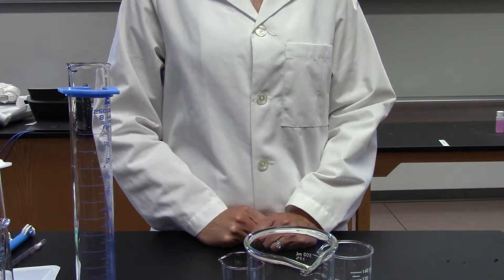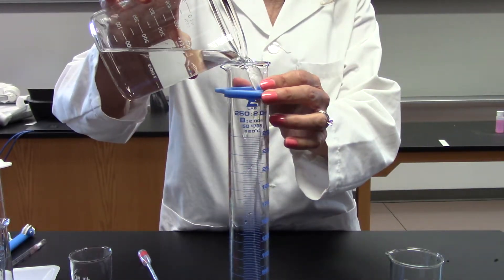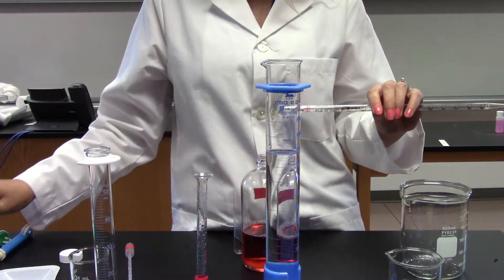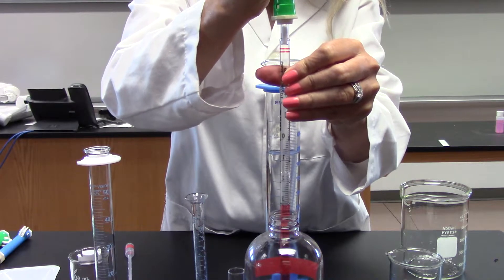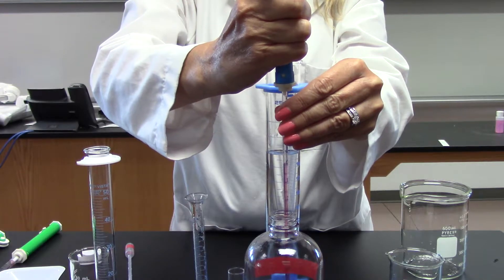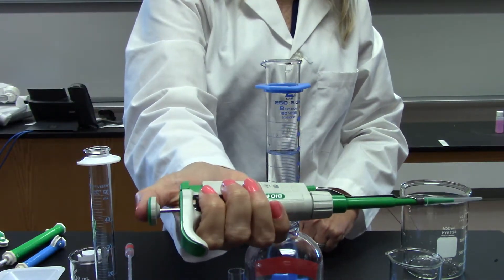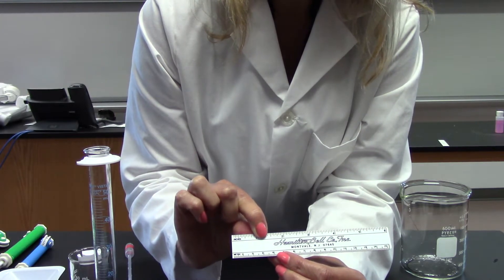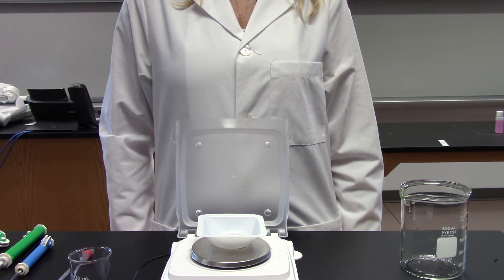Basic Lab Measurement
Basic Measurement in Lab, Bio 102 Palomar College